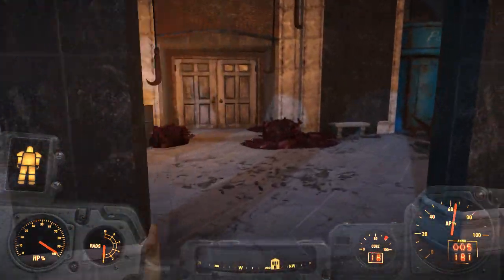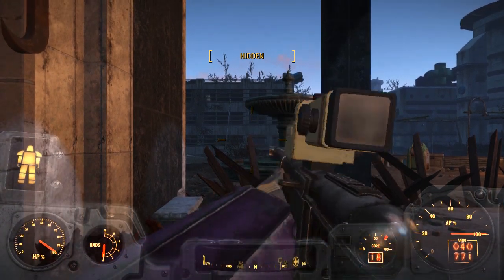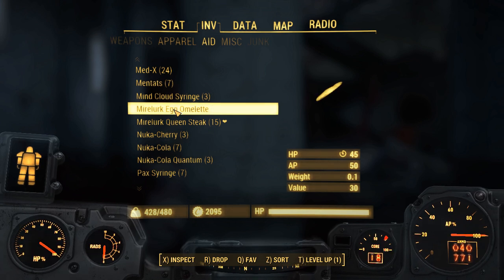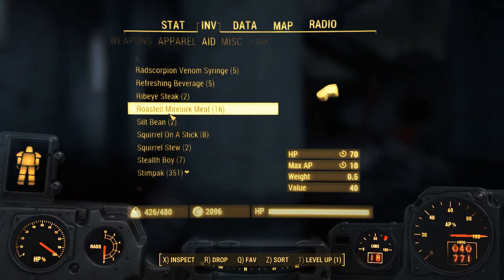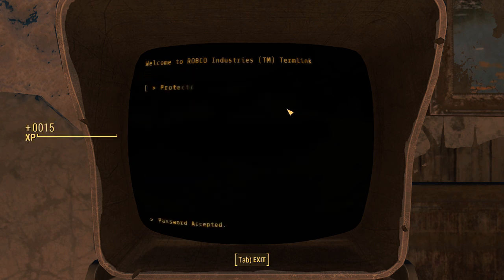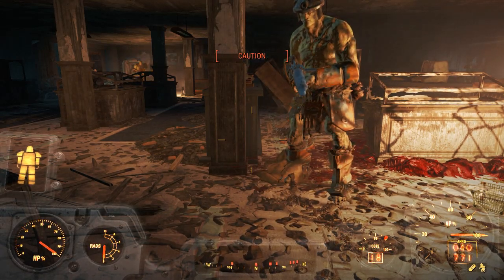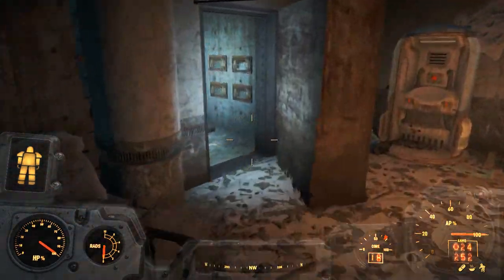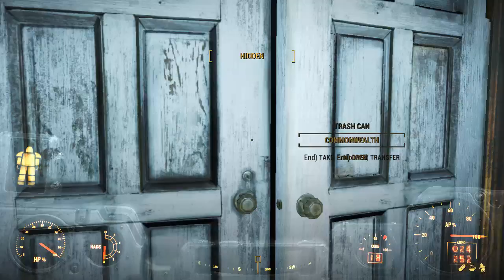Fallout 4 Distress Signal : Fallon's. Narrated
And today... Whilst cleaning up the area, decided to redo Distress Signal.
Which is in Fallon's Department Store Jewellery section in the basement.
Signal otherwise obtainable via Relay tower 0SC-527. (Glowing Mole Rats).
Key elements: 5 or more Stealth boys.  Narrated.